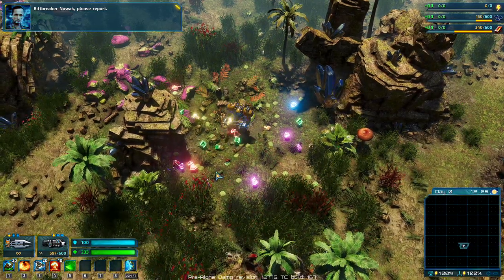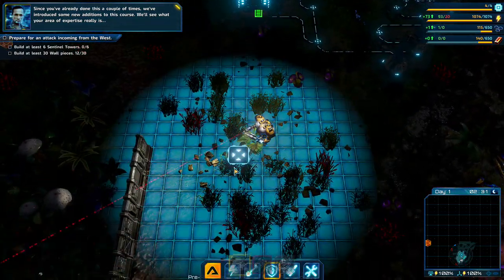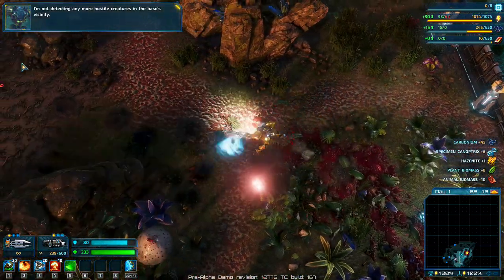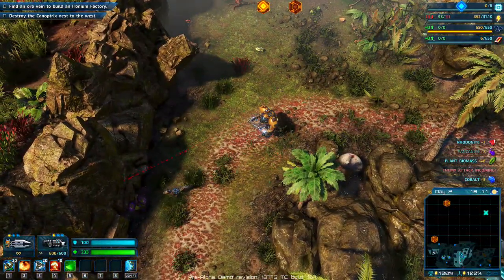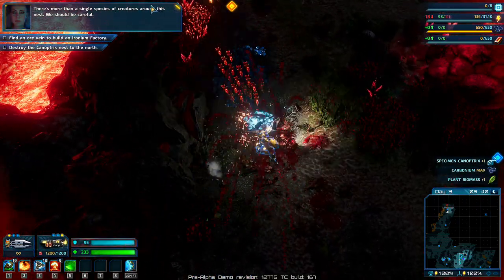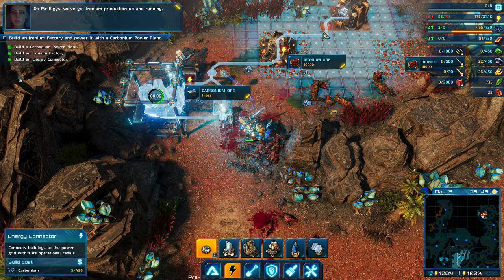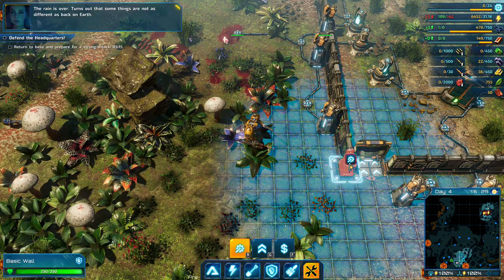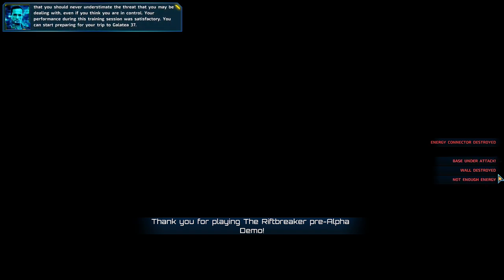The Riftbreaker gameplay - Prologue Mission ( Full PC Gameplay ) Ultra Settings @ 1080p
Play The Riftbreaker Prologue with AMD FidelityFX.
The Riftbreaker Demo* gives you early access to experience AMD FidelityFX for higher fidelity gaming with optimized performance on AMD Radeon™ RX 5000 Series GPUs.
The Riftbreaker is a base-building, survival game with Action-RPG elements. You are an elite scientist/commando inside an advanced Mecha-Suit capable of dimensional rift travel. Hack & slash countless enemies. Build up your base, collect samples and research new inventions to survive.
Activate one (1) free copy of The Riftbreaker Prologue Demo through Steam and play now.

STEAM-CODE:  GW5BB-25K9L-TBHKN